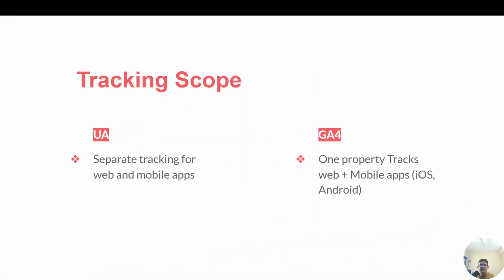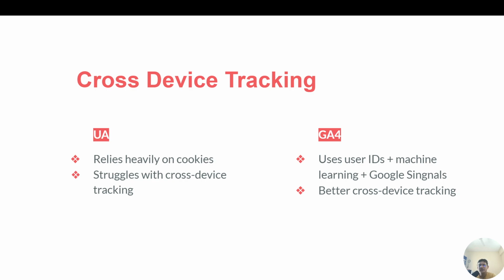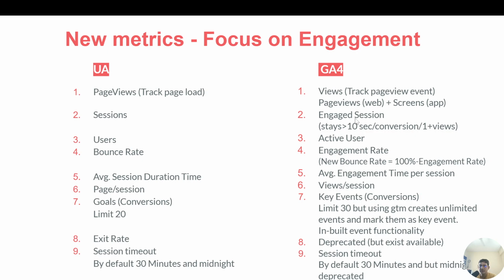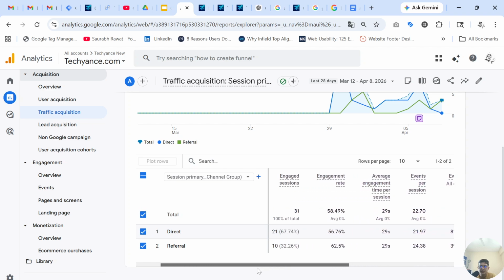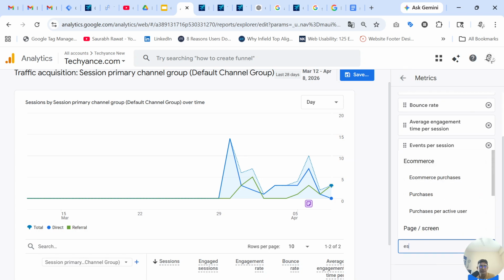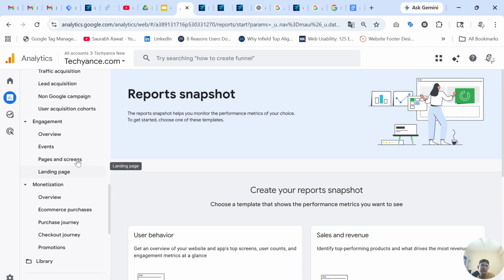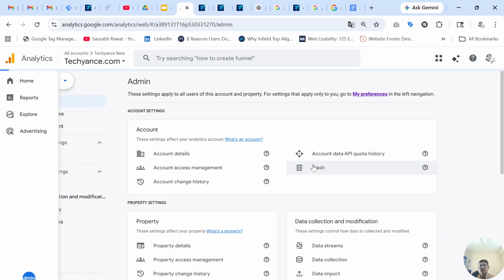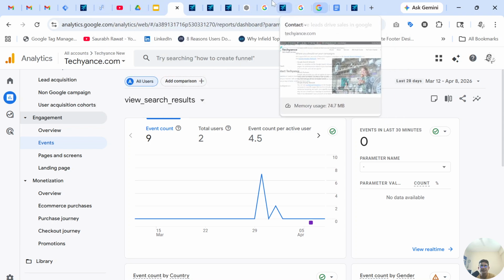Difference between Google Analytics 4 and Universal Analytics | Why Experts Love GA4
As we know it’s been a long time Google Analytics 4 launched but still we are struggling to understand this. The reason is they have changed so many things like reporting, few metrics, few popular metrics missing or not able to find out such as bounce rate, exist rate. Reporting are now different. But to be honest, it’s not that bad. It’s actually super cool. It can be a game changer for your website growth.
They have changed the data model, tracking scope, privacy, and some metrics.
So in this video we will understand...
What’s the difference between Universal Analytics (UA) and Google Analytics 4 (GA4)
Which new metrics are added and why?
Which old metrics have been removed and why?
Once you understand the GA4 benefits, you will easily use GA4 and will take the benefits. And I am sure after that you would love it.